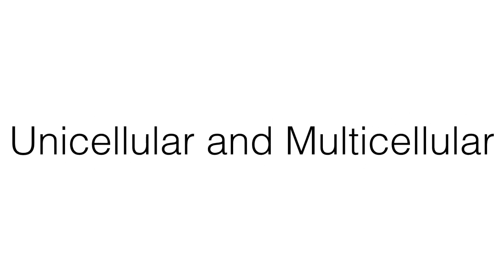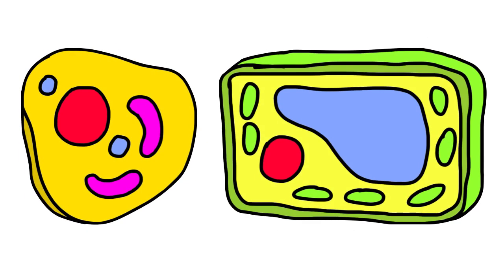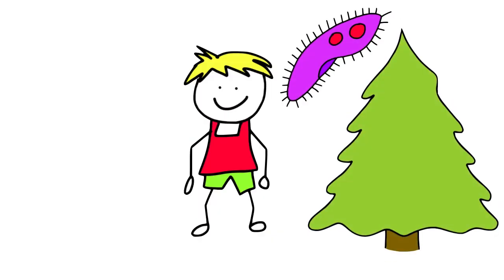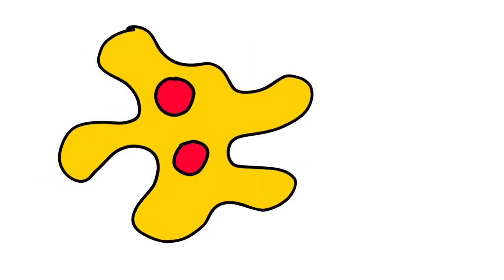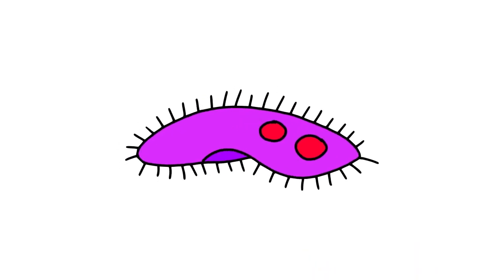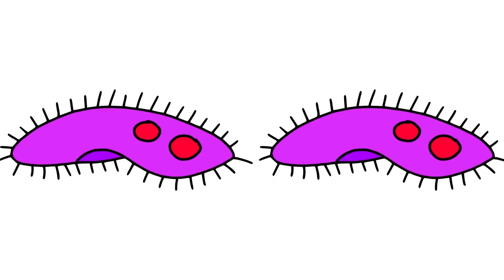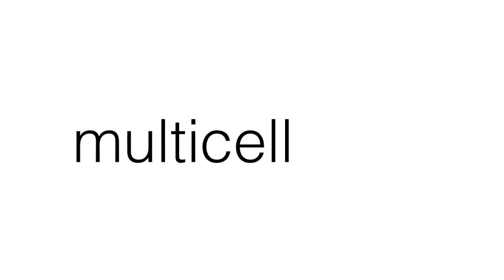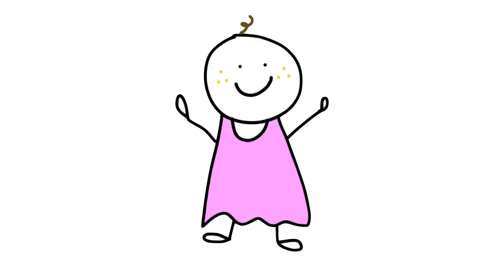Unicellular and Multicellular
Learn about cellular organization of living things in this short educational video.  Viewers will learn how to identify the prefixes in the words unicellular and multicellular and determine meaning of the words.